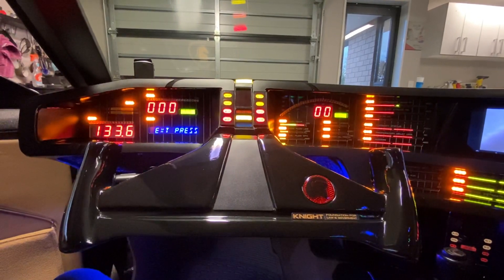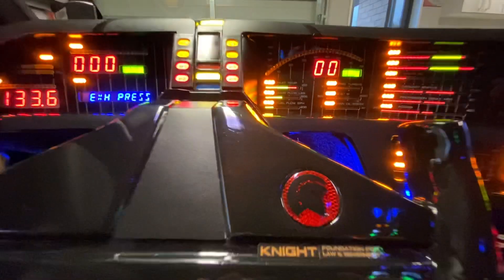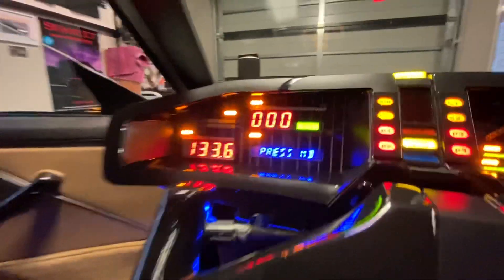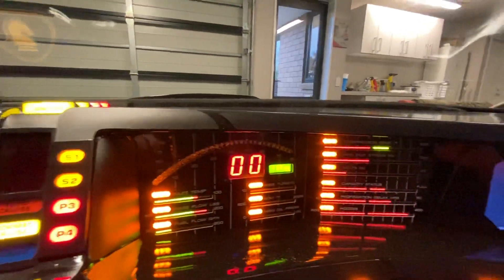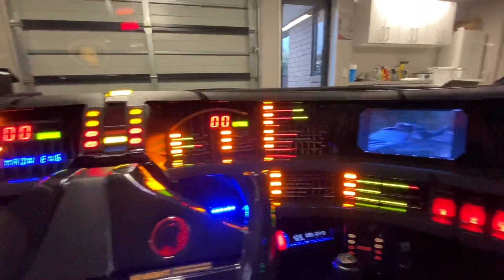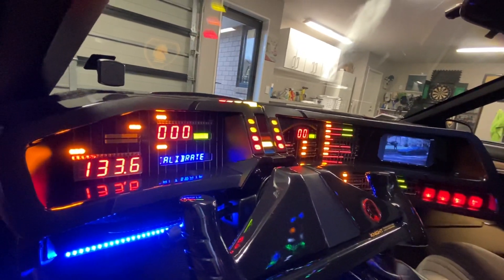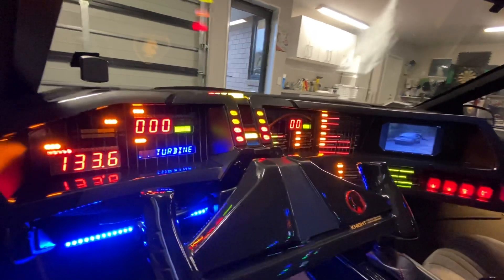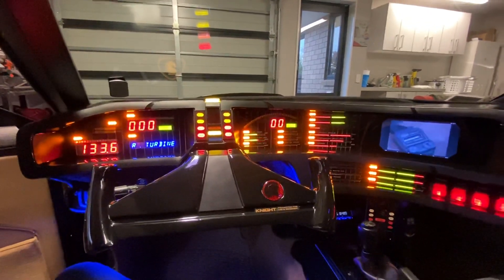KITT01 dash upgrade - DIY